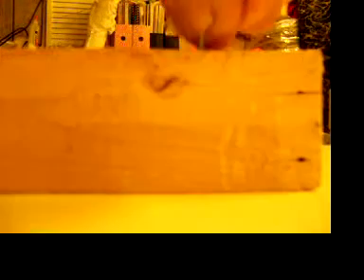The Dirt Cheap Monochord (Part 3)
Making a simple, cheap monochord for classroom demonstrations of music theory and mathematics.  Step three:  Putting in the eye screw (which acts as the tuner).